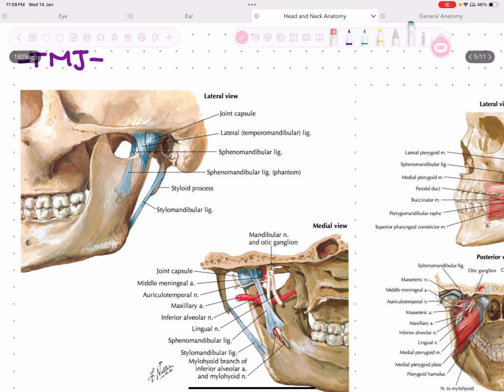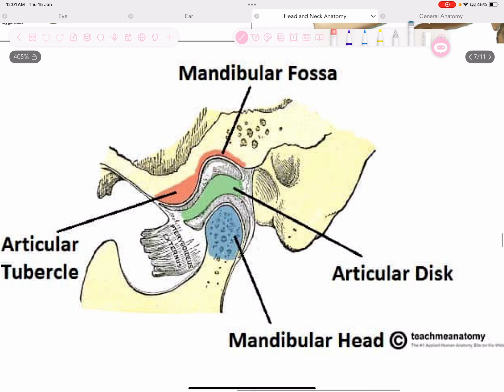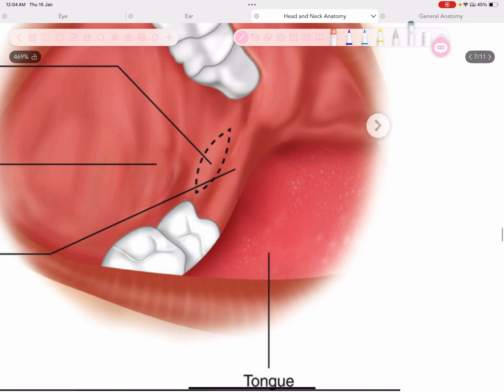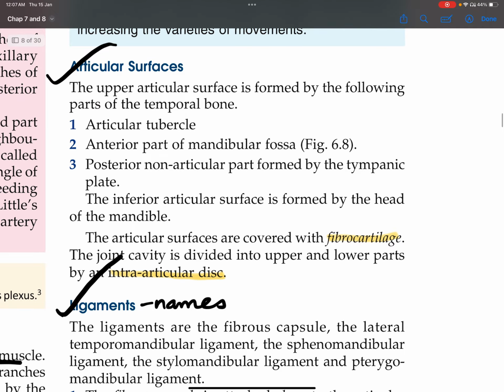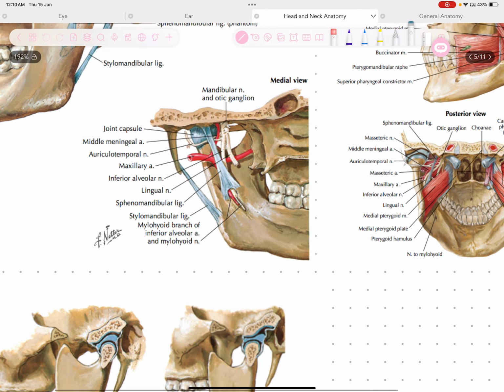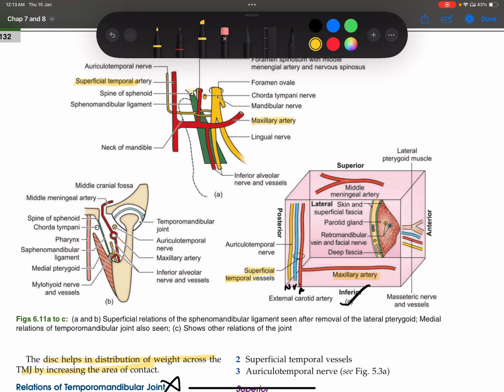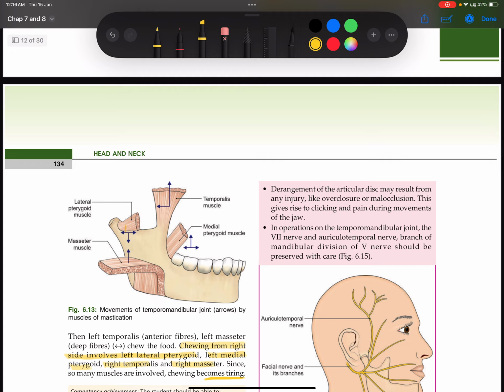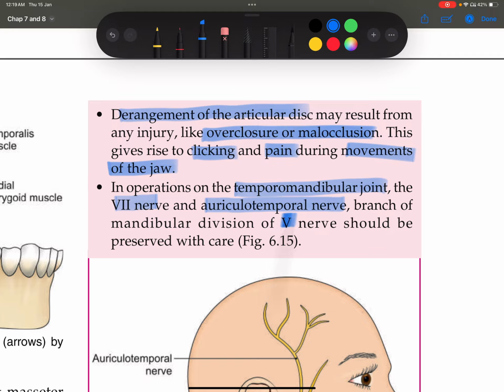Temporomandibular joint - TMJ